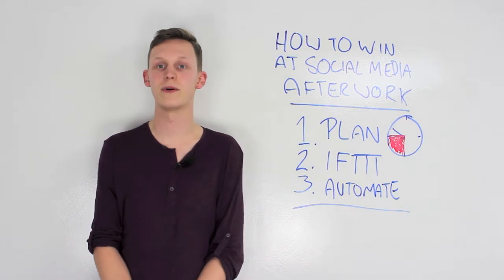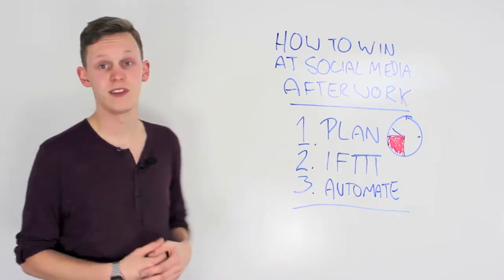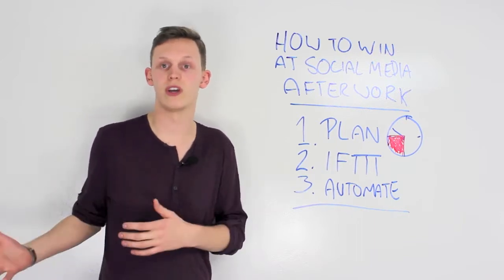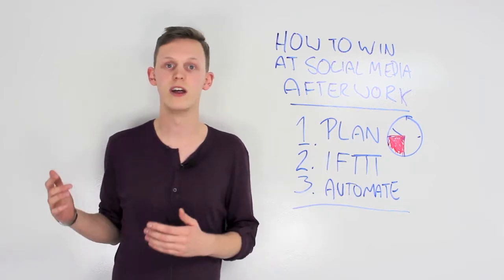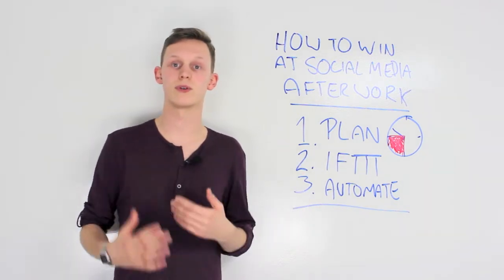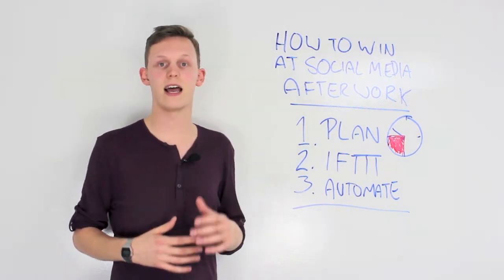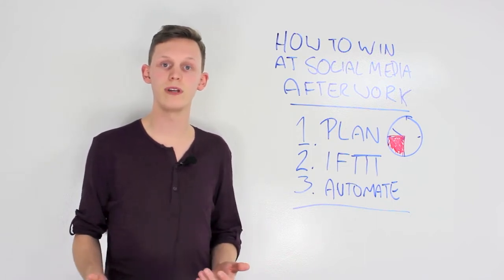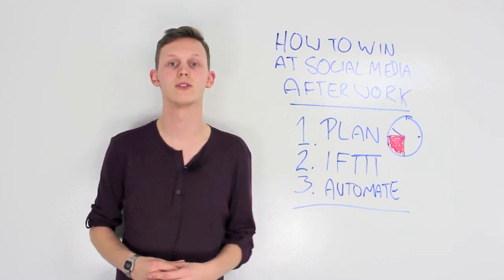How To Win At Social Media After Work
- With Social Media being so popular in the evenings, how do you keep business profiles active outside of business hours?

Harry explains how this can be done with the use of online tools and careful planning.